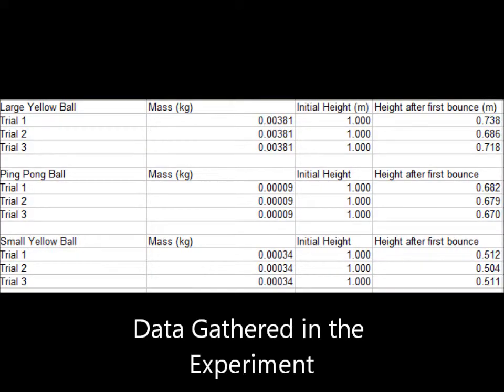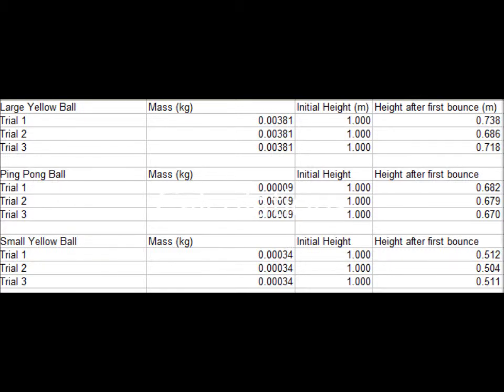Ball Bounce Project